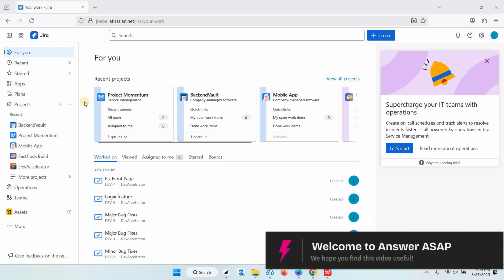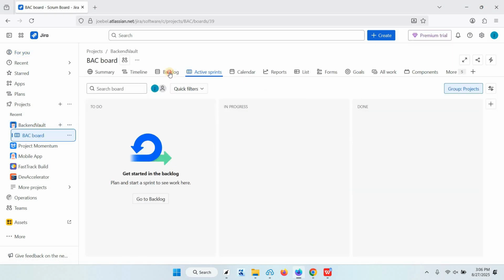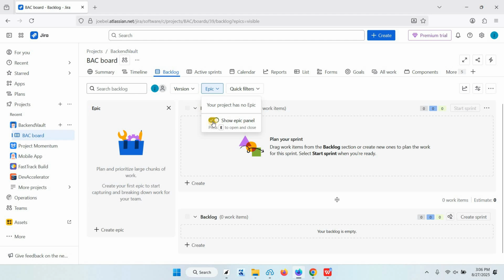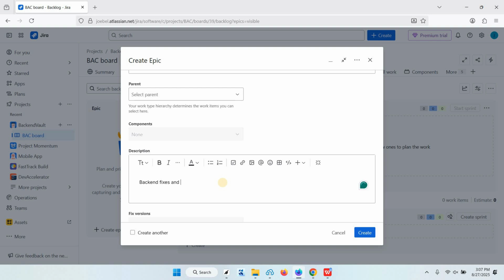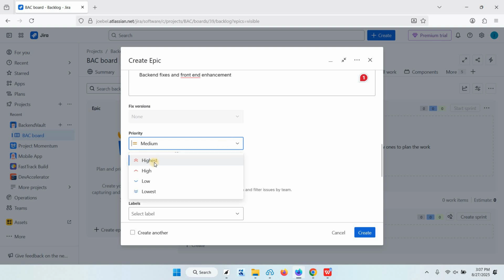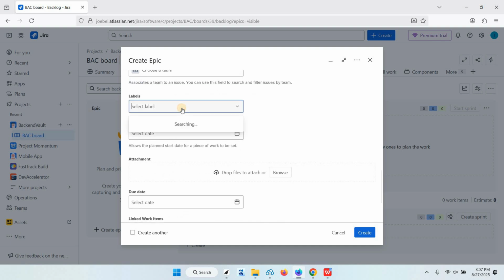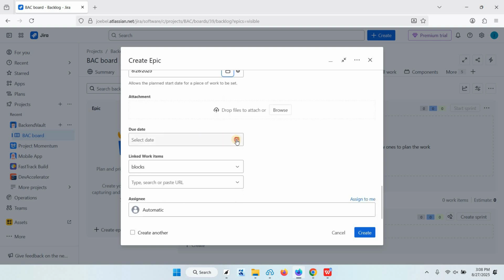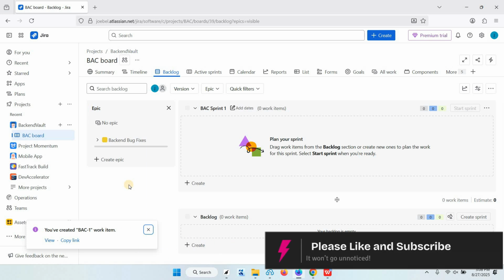How to CREATE EPIC in Jira (Step by Step)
Here’s how to create an epic in Jira to organise large bodies of work into smaller tasks. Please consider liking the video and letting us know if you have any comments, ideas or questions, we really appreciate any feedback! We have plenty of other tutorials on our channel so come and see if we can help you with anything else :)